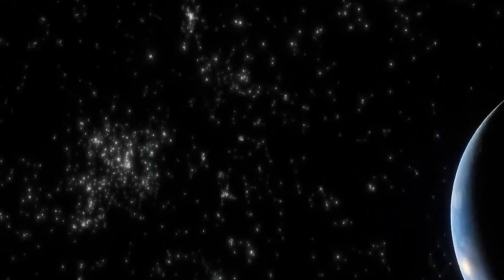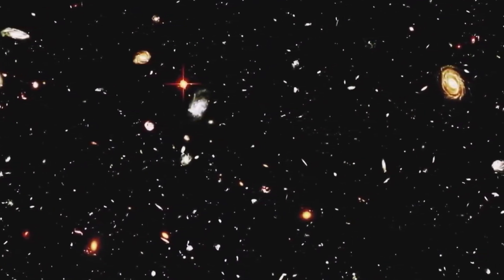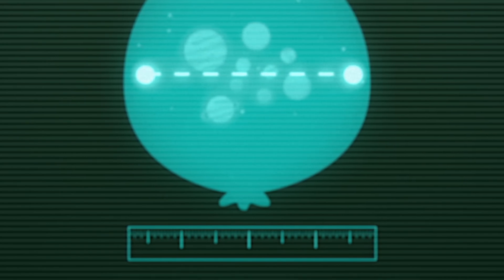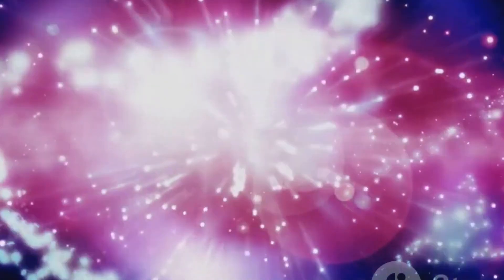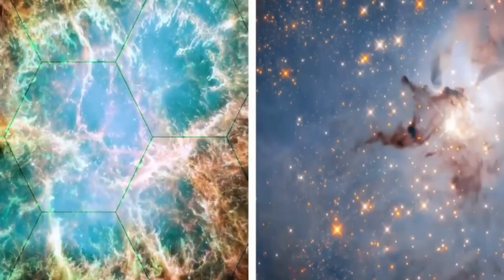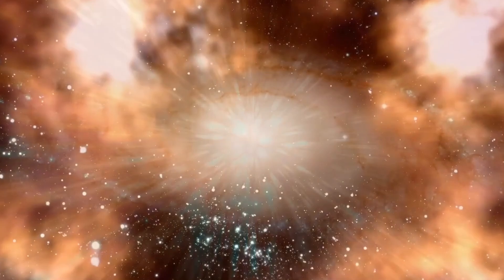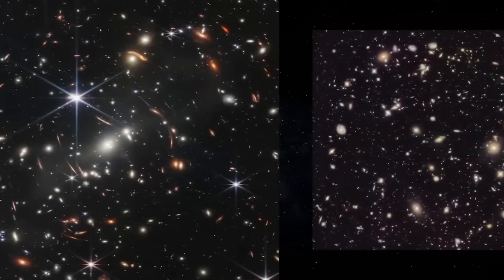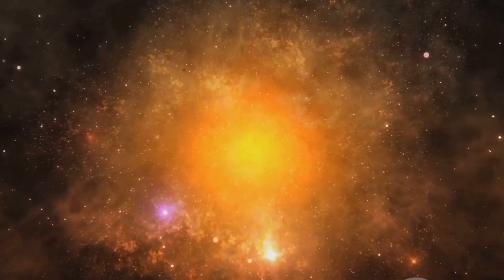Brian Cox What Was There Before The Big Bang